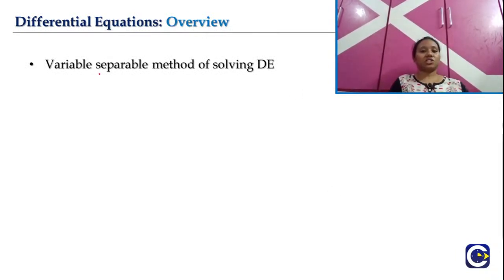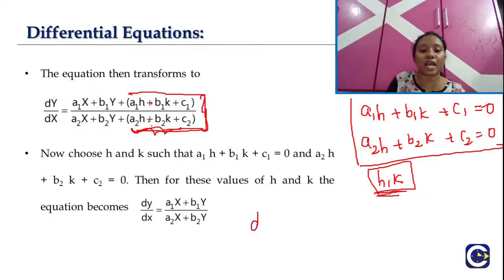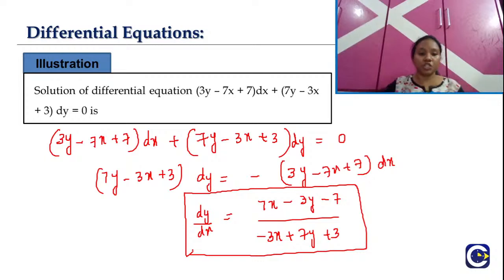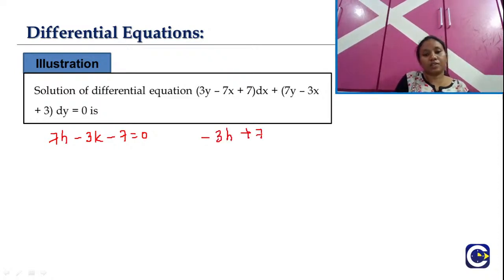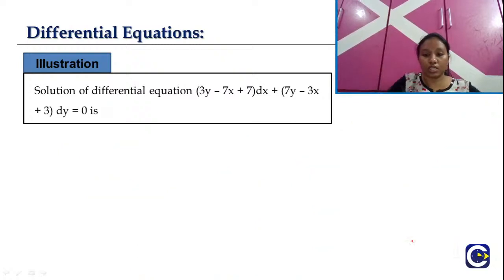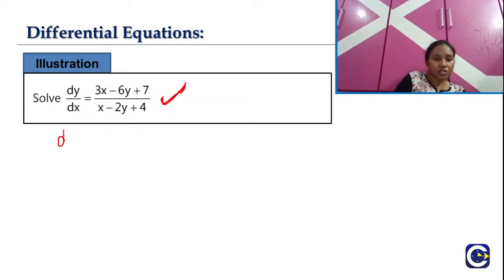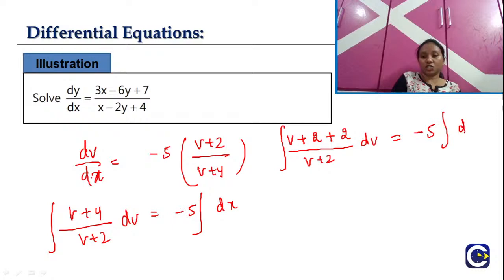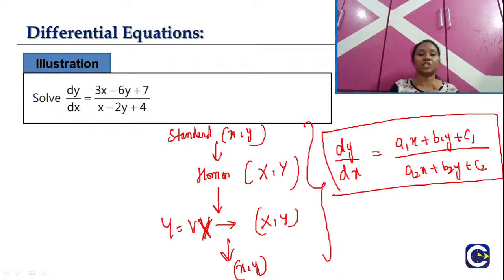Differential Equations-Session 4